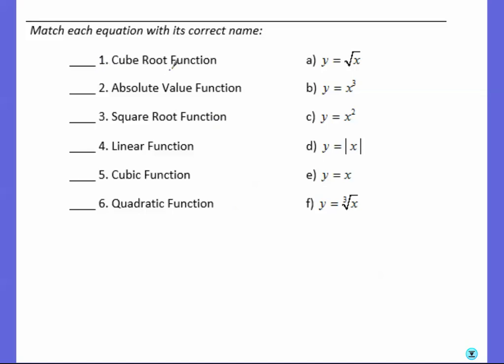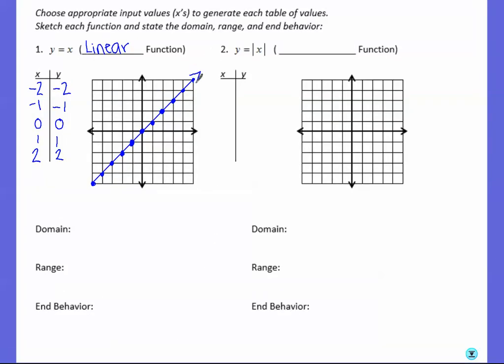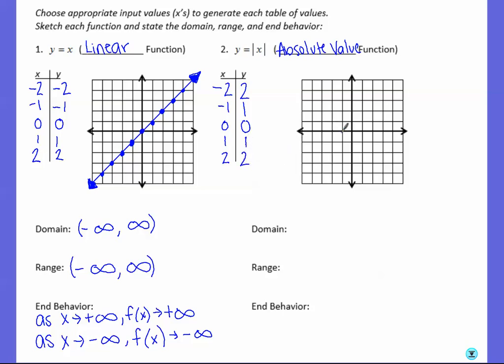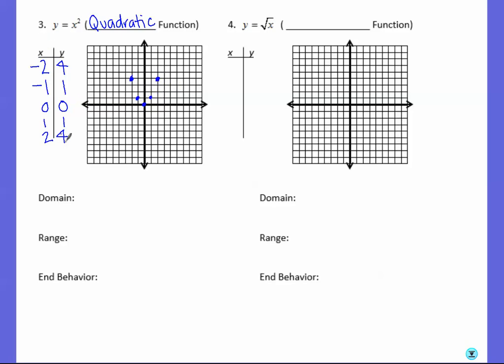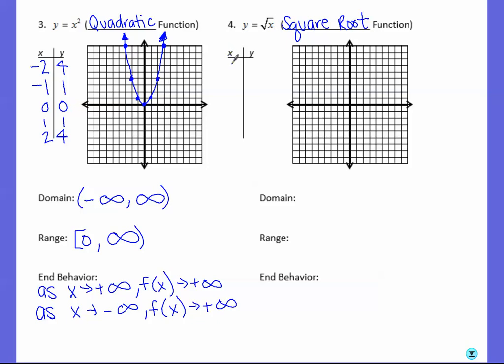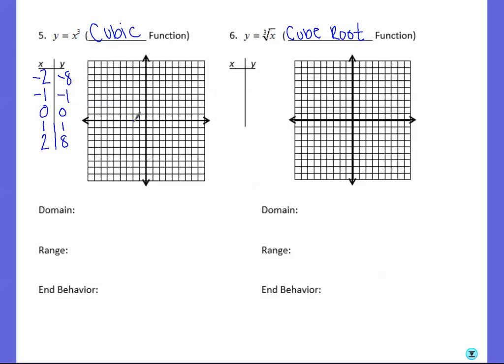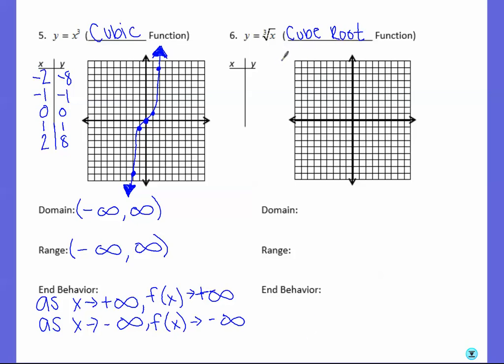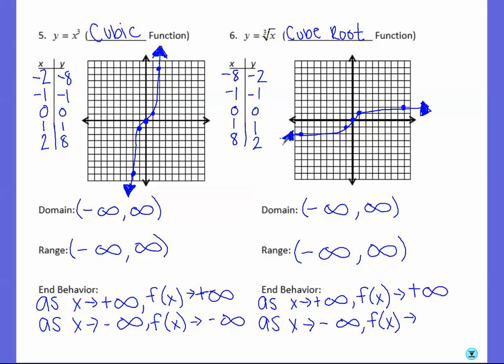Day 4 - Parent Functions